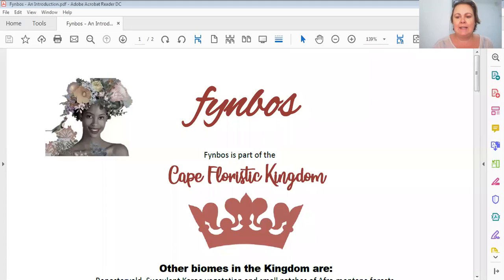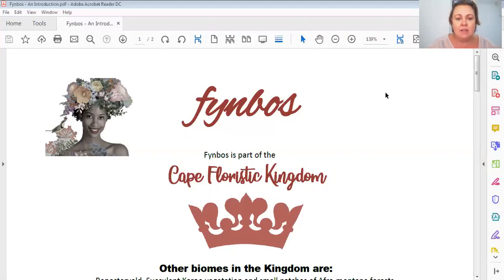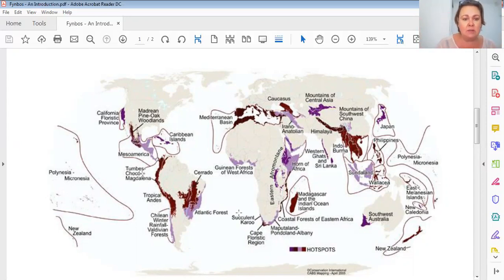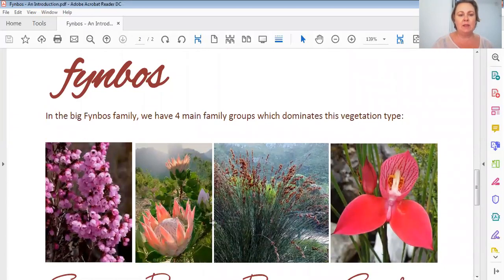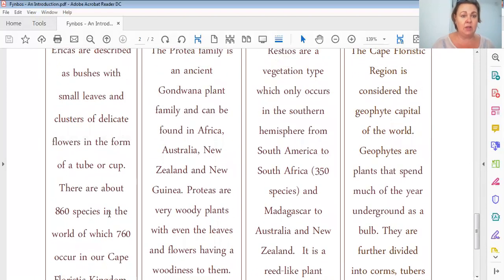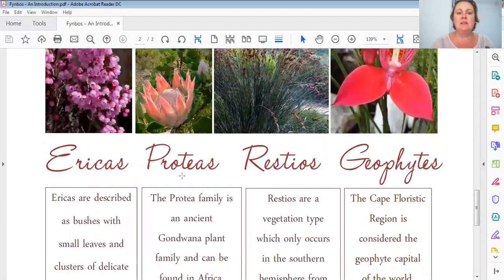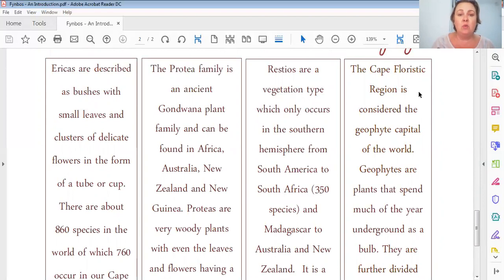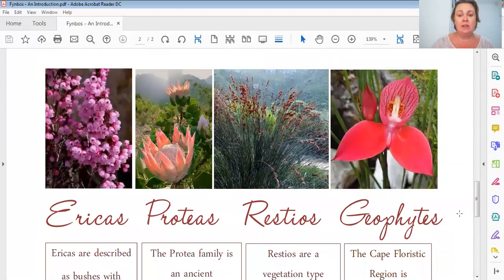Fynbos Introduction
An introduction to the 4 most common Fynbos families.